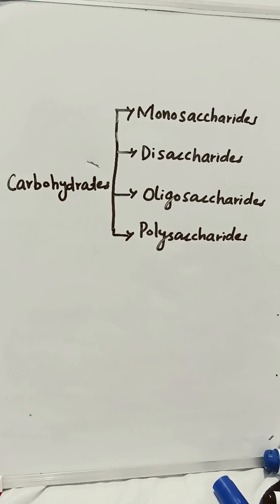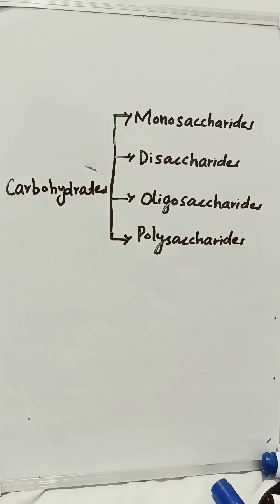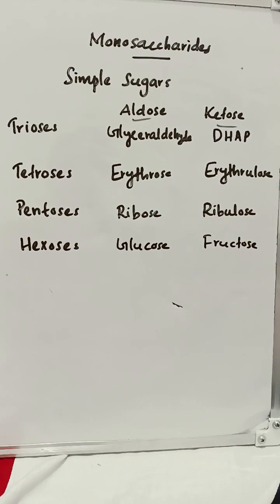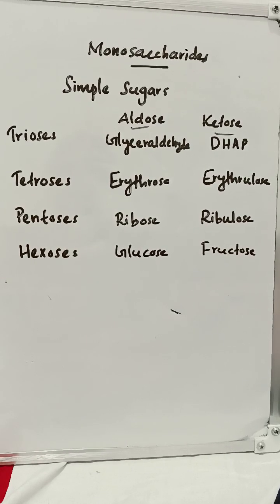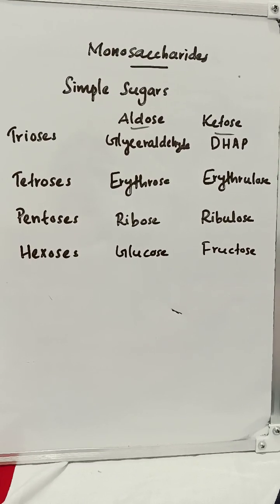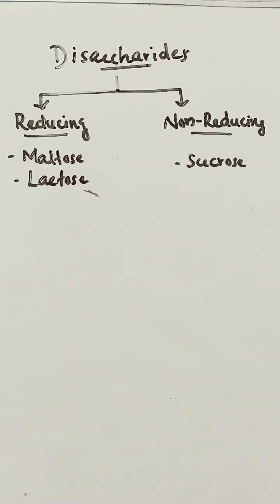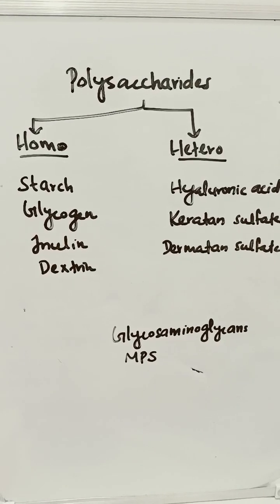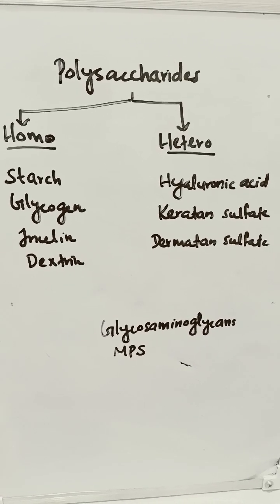Classification of carbohydrates